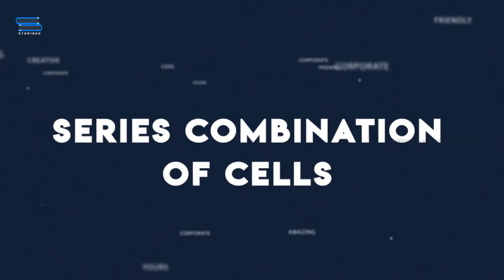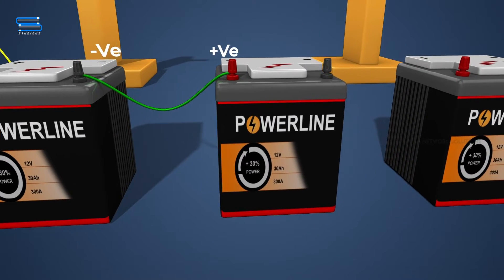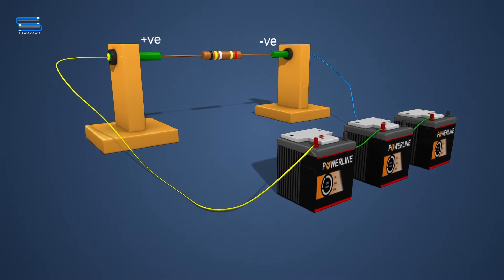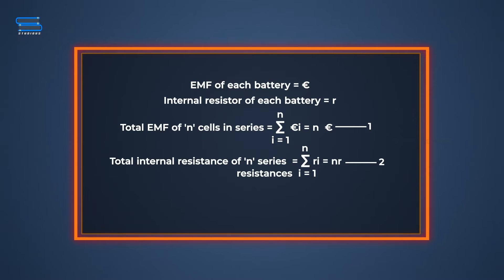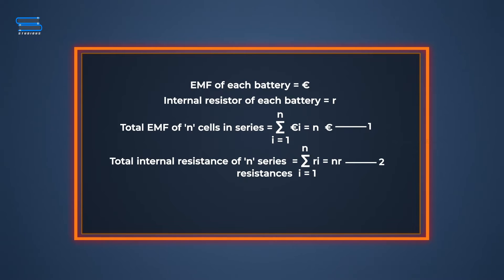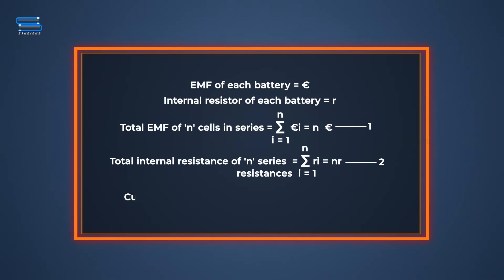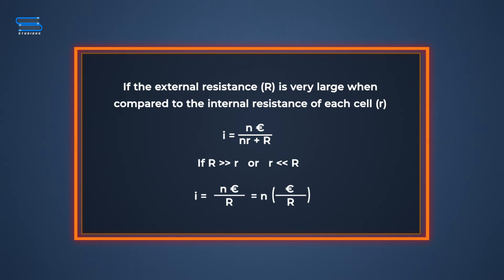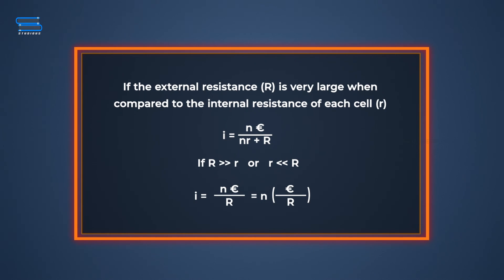Current Electricity | Combination Of Cells -Series Parallel and Mixed Grouping | Class 12 | Studious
Learn About the Combination of Cells in series and parallel and mixed and more in the above  video from studious